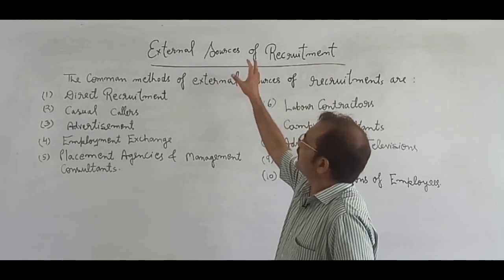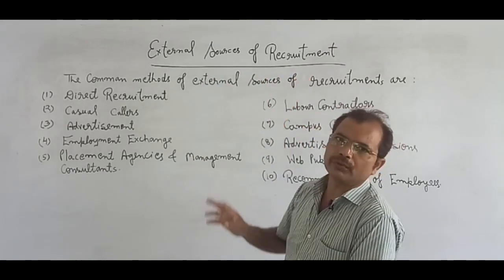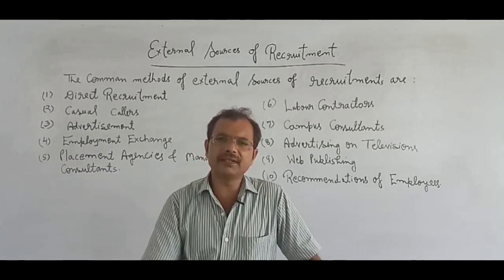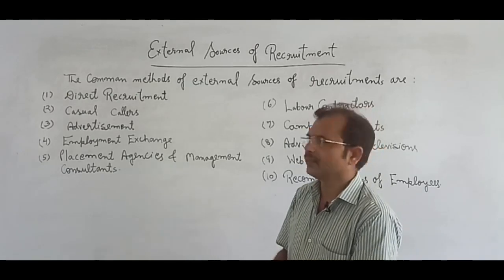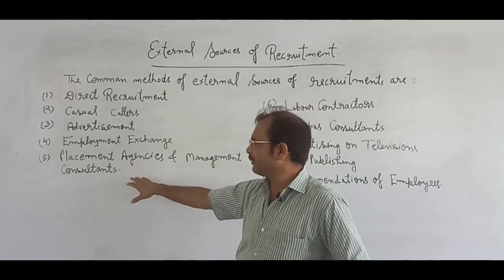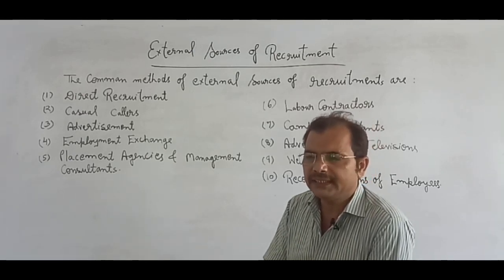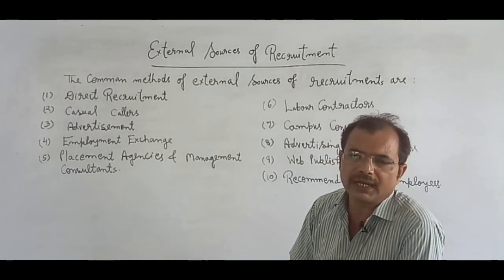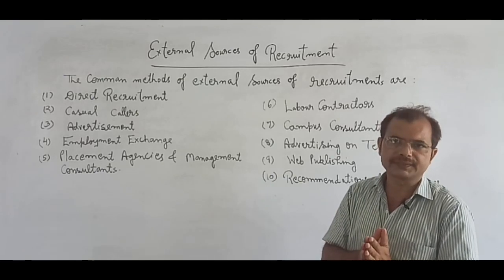Class 12 Business Studies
External sources of Recruitment